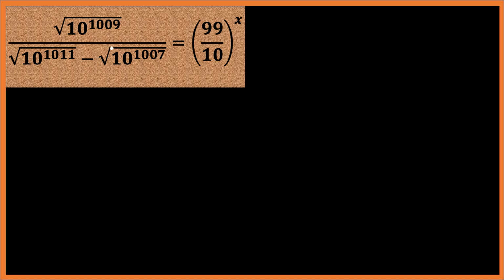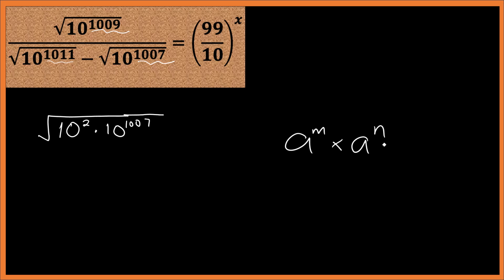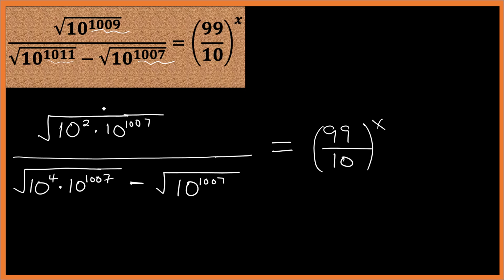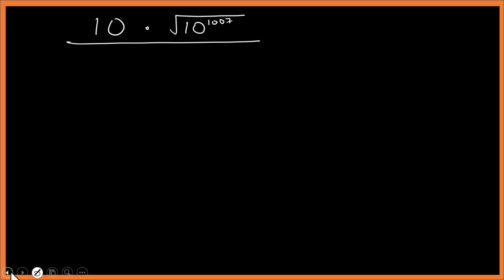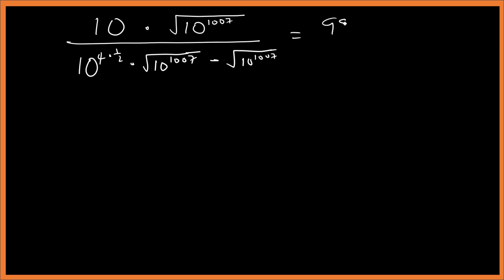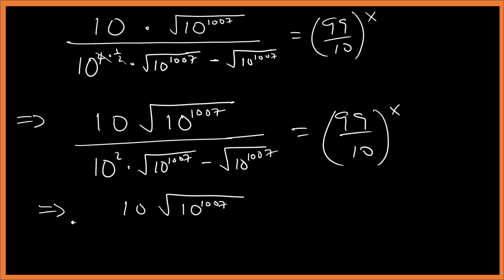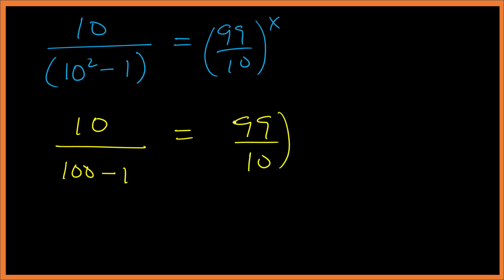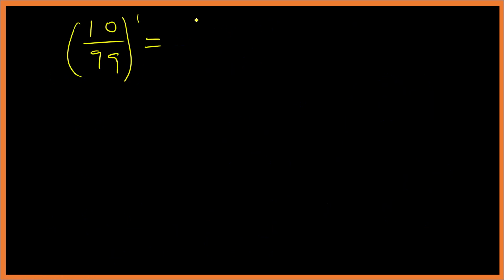USA | A Very Nice MathOlympiad Question Beautifully Solved